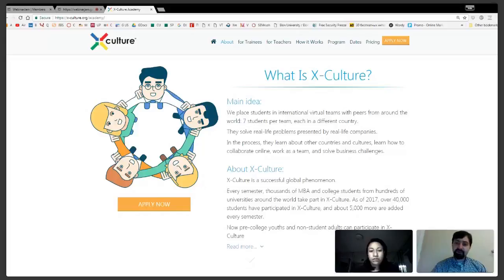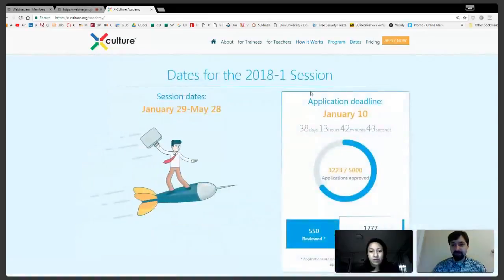X-Culture RED Business Meeting, Dec 2